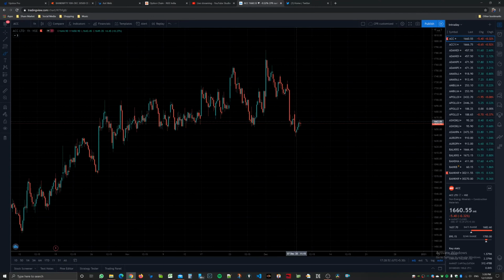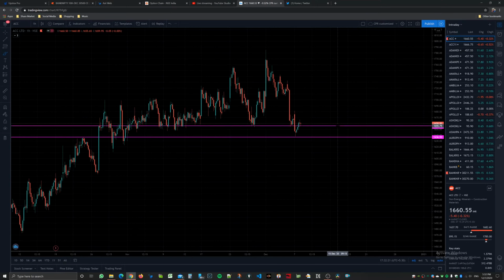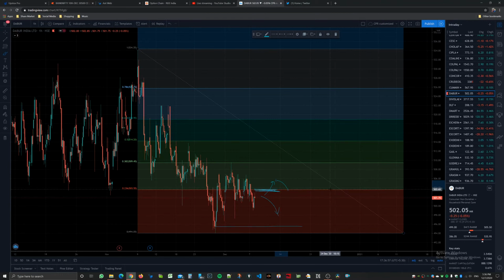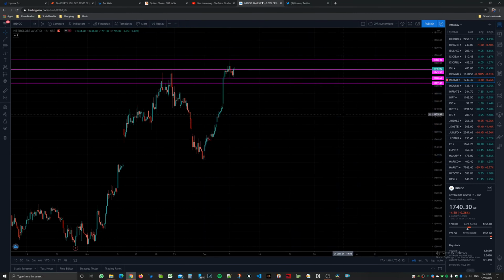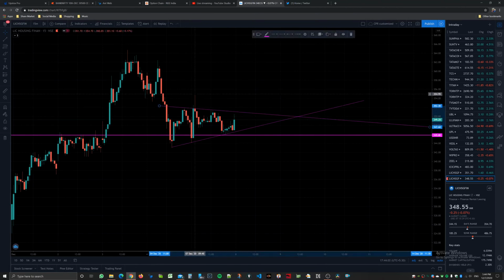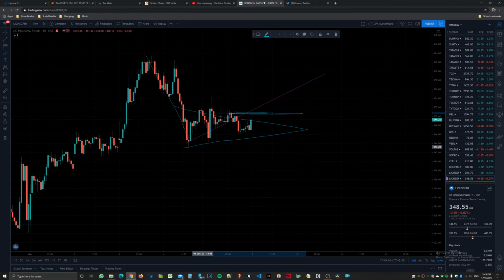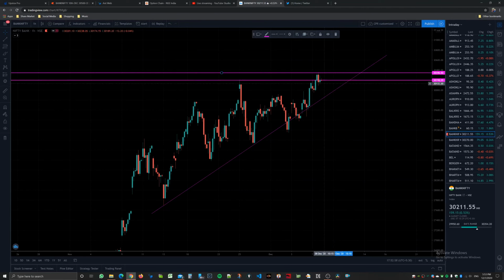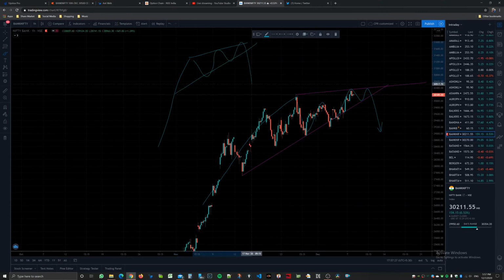Channel For Trading CFT LiveStream Post Market Analysis, Intraday Stocks Selection for 08th Dec 2020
Everyday evening post market analysis for stocks selection for next day and analysis on Banknifty